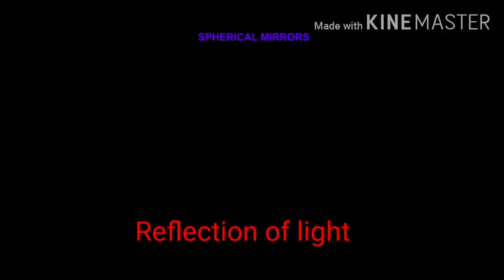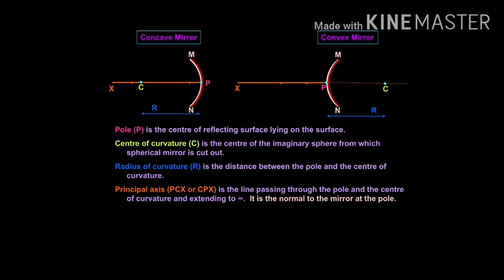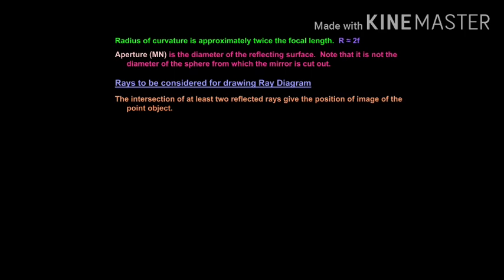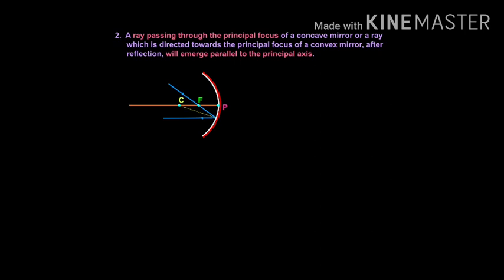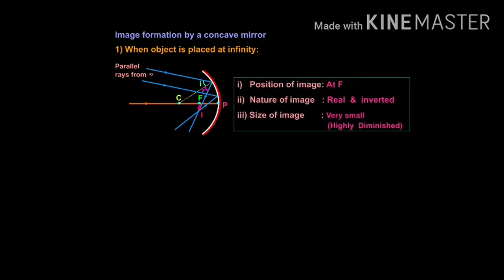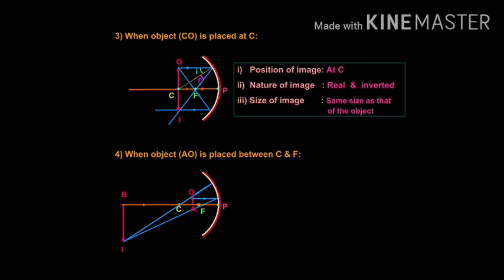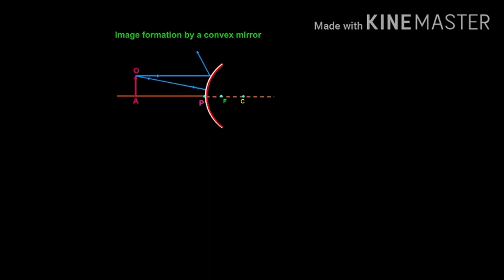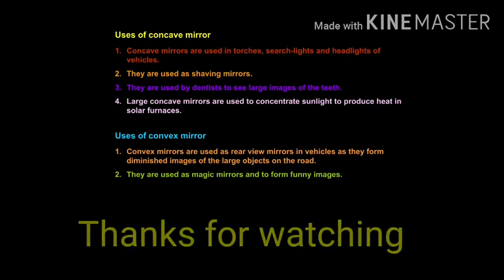Image formation by spherical mirror.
laws for image formation, image formation by convex and concave mirror.